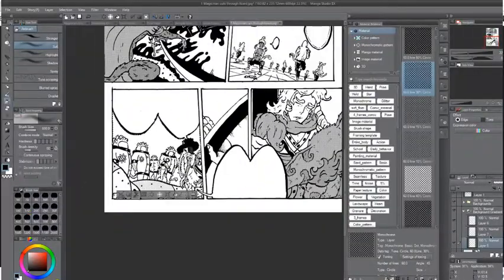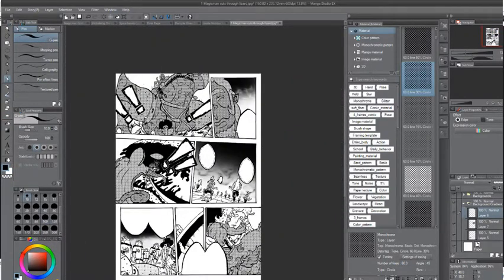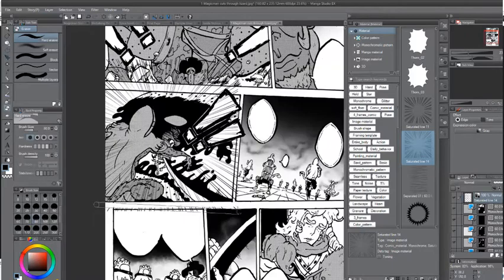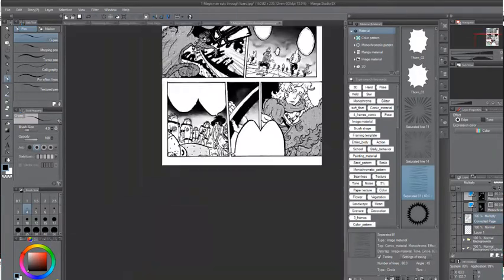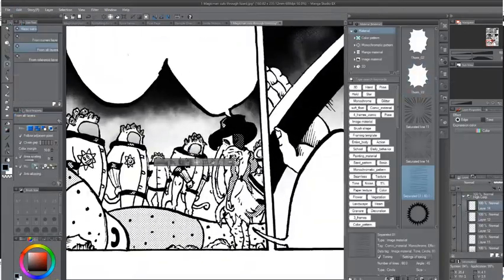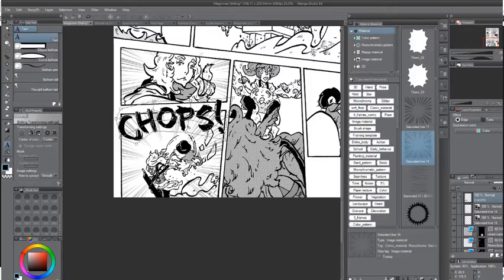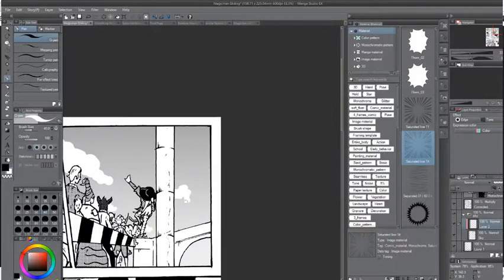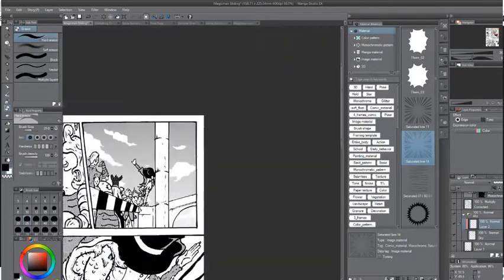Channeling Emotions Into Your Art || OGONOtalks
Channeling emotions into your art. Video suggested by Youtuber "unka chubbz" . Thank you for the suggestion! Channeling emotions into your art. :)

 how does art express emotion? emotion art, art therapy